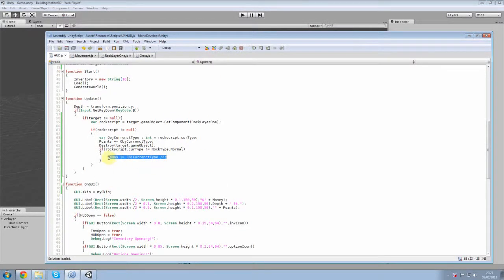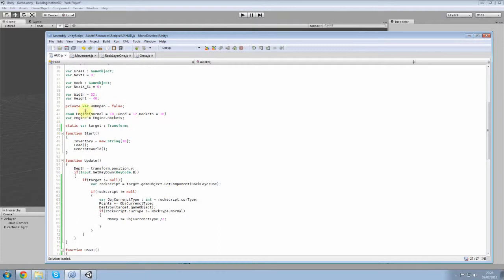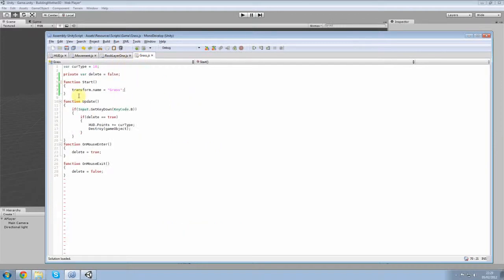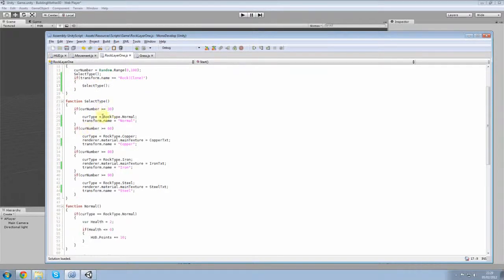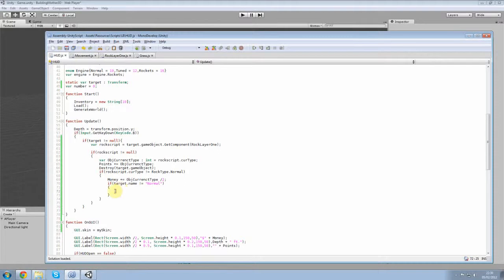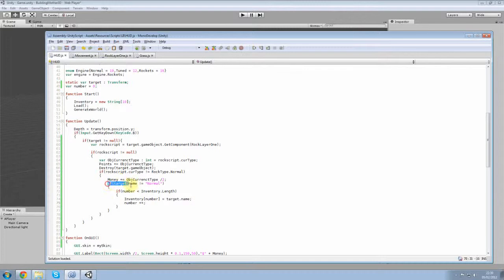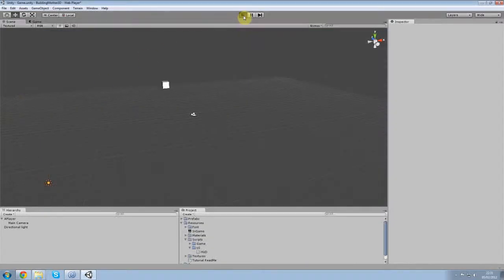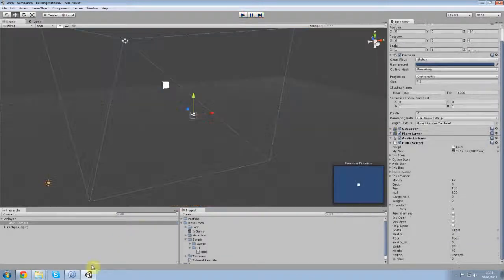Unity3d Tutorial - Building MotherLoad in 3D 28